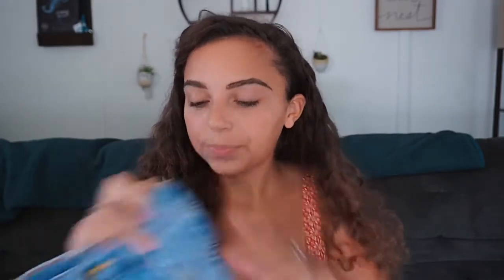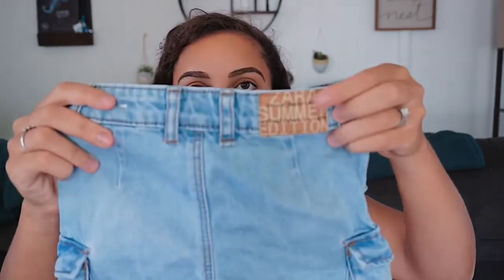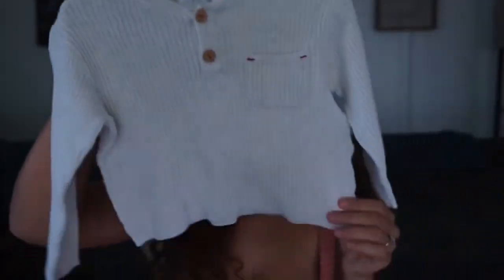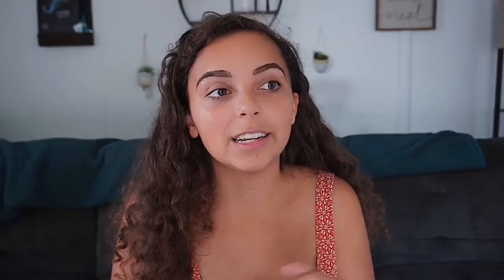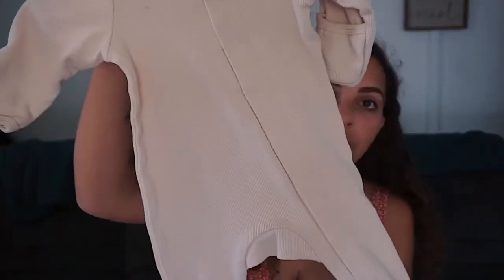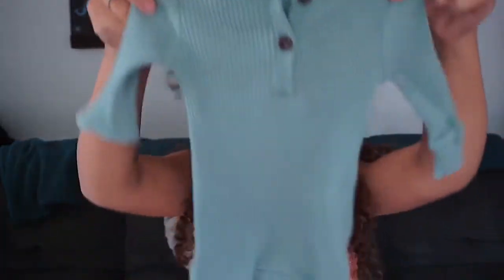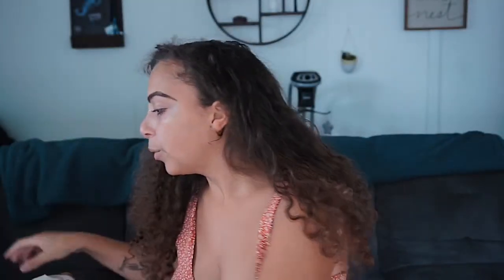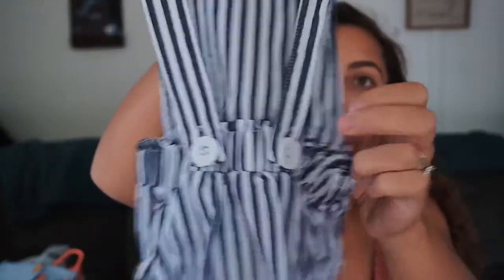Trendy & Affordable Baby Boy Haul | Pat Pat Baby Review!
Hey everyone!
Here is some clothes I have gathered for Rowan and JJ over the last month or two! I have such a hard time finding trendy yet affordable clothes for the kids so I wanted to share some of my favorite brands and pieces! What was your favorite piece?

Kayla’s Instagram: @kaylaaajordan
Family Instagram: @apontefamily
Rowan’s Instagram: @RowaRafaelAponte
Jackson’s Instagram: @JacksonJosephAponte

DM for any links! We couldn't find our order histories but I can send you specific items :)

FAQ's

How old is Ro? 16 months
How old is JJ? 1 month
Film with? Sony a5100